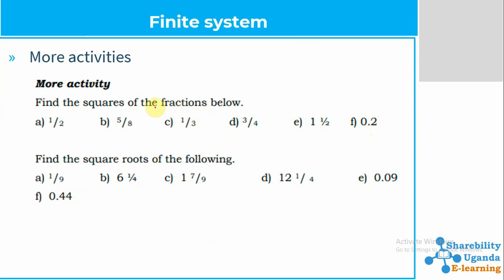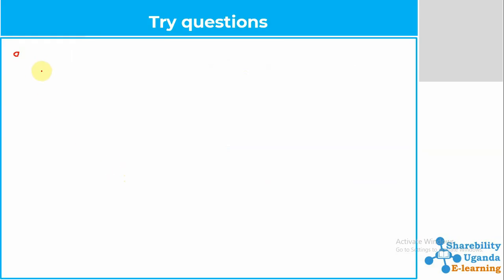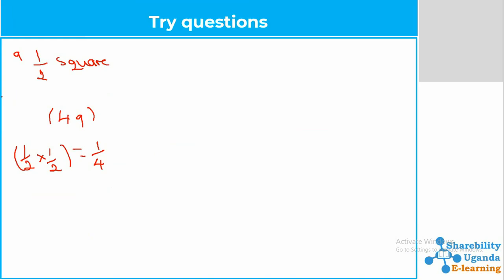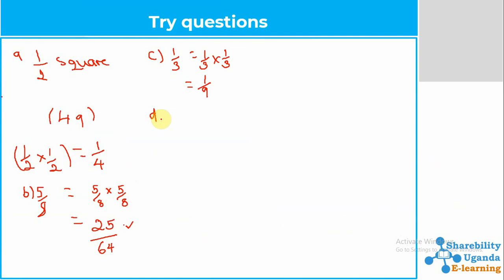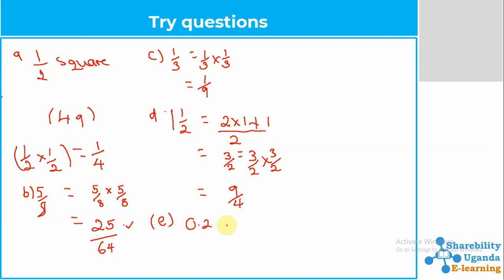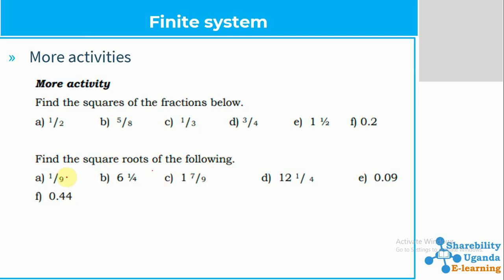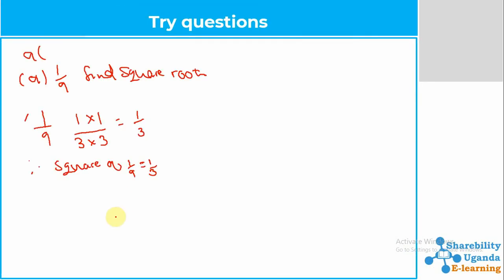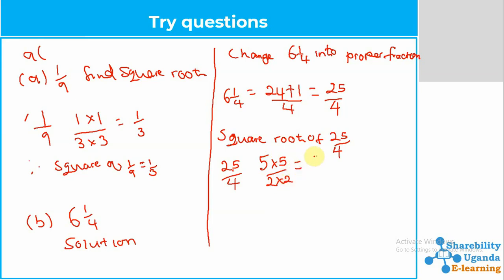P5 Mathematics Topic: FINDINGSQUARE ROOT OF NUMBERS USING COUPLE OF MEHTODS (QUESTIONS ACTIVITY 2)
Hello hi we shall be learning more of answering questions of square root get time to learn more of the tricks.